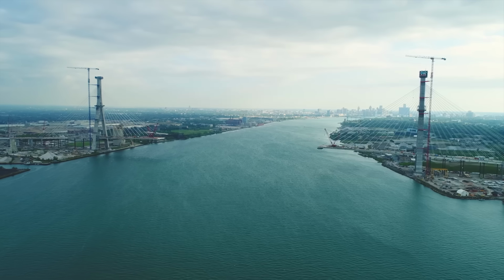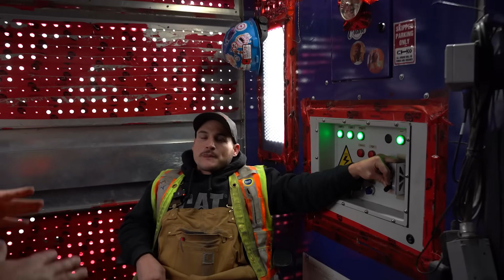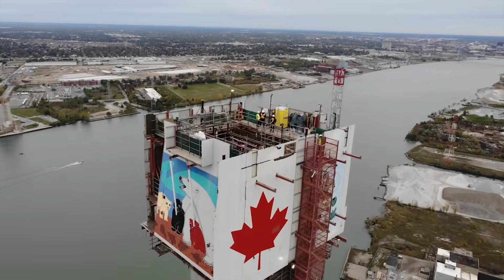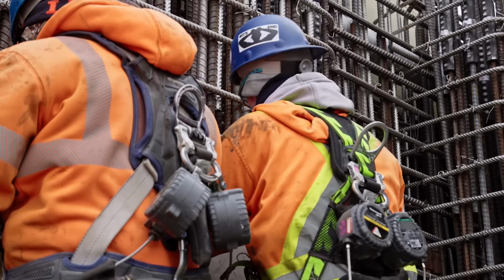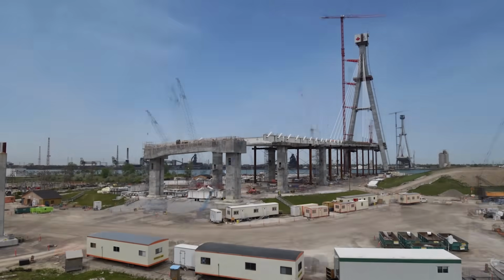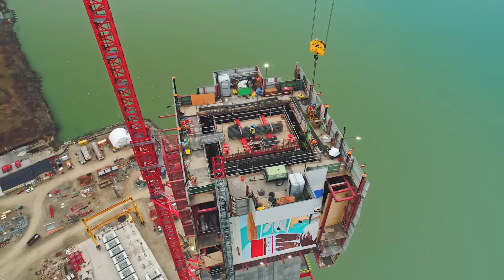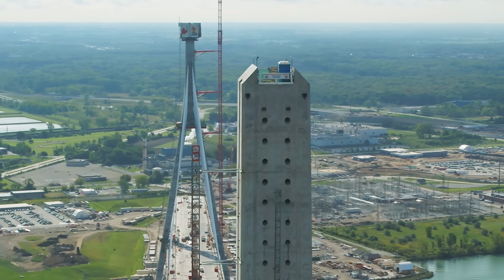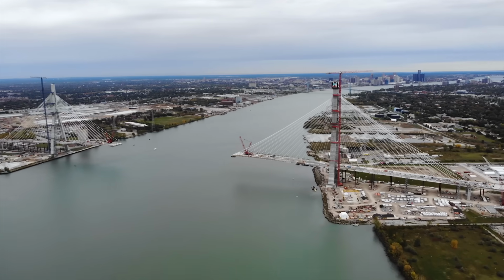Completing Tower Construction for the Gordie Howe International Bridge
Instructions for selecting language of choice for video description on YouTube

Follow these steps to view closed captions in the language of your choice
- Ensure closed captioning is selected on the video player
- Click on settings (gear icon next to CC)
- Select subtitles
- Select Auto-translate
- Select language of choice

The Gordie Howe International Bridge project is a once-in-a-generation undertaking. Not only will the project deliver much-needed transportation improvements for international travellers, it will also provide jobs and opportunities for growth to the Windsor-Detroit region and includes features that make this project truly distinctive.

The project is being delivered through a public-private partnership (P3). A public-private partnership is a long-term performance- based approach to procuring public infrastructure where the private sector assumes a major share of the risks in terms of financing and construction and ensuring effective performance of the infrastructure, from design and planning, to long-term maintenance.

Instructions pour la sélection de la langue souhaitée pour la description des vidéos sur YouTube

Suivez ces étapes pour afficher les sous-titres codés dans la langue de votre choix
- Assurez-vous que le sous-titrage codé est sélectionné dans le lecteur vidéo.
- Cliquez sur Paramètres (icône en forme d’engrenage à côté de CC).
- Sélectionnez les sous-titres
- Sélectionnez Traduction automatique
- Sélectionnez la langue de votre choix

Le projet du Pont International Gordie Howe est une entreprise générationnelle unique. Ce projet va non seulement grandement améliorer le transport pour les voyageurs internationaux, il offrira également des emplois et des opportunités de croissance dans la région Windsor-Détroit et possède des caractéristiques qui le rendent véritablement distinct.

Le projet du pont international Gordie-Howe est réalisé par l’entremise d’un partenariat public-privé (PPP). Un partenariat public-privé est une approche d'approvisionnement d'infrastructure publique à long terme et basée sur la performance pour laquelle le secteur privé assume la majeure partie des risques en ce qui concerne le financement et la construction, et assure le rendement efficace de l’infrastructure, de la conception et de la planification, jusqu’à l’entretien à long terme.